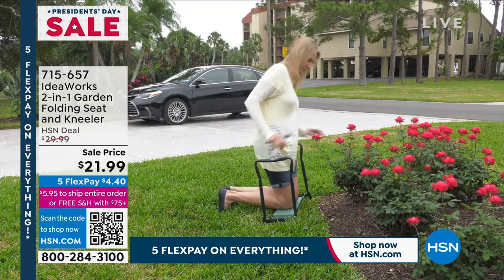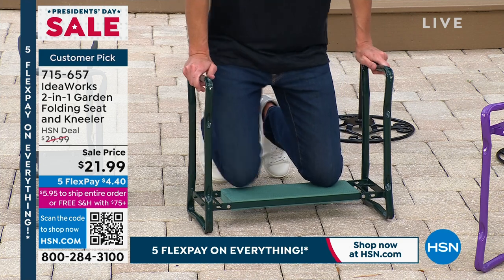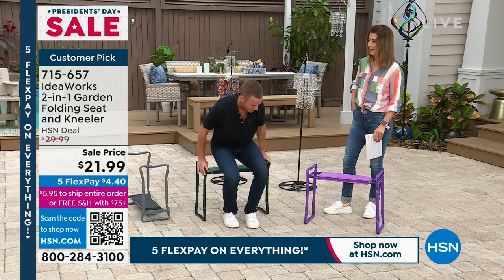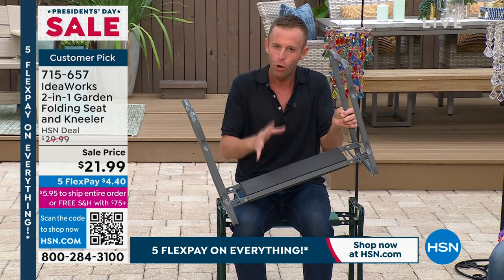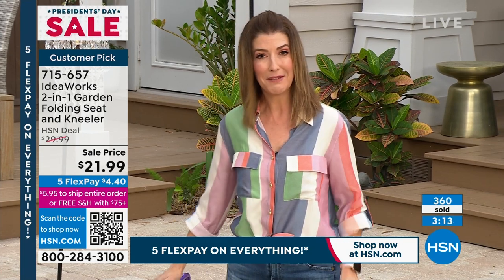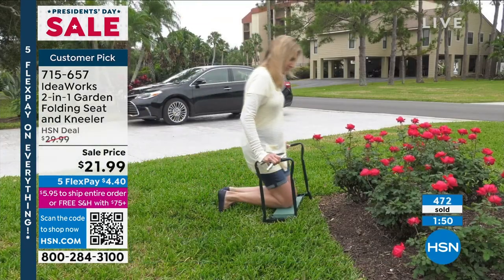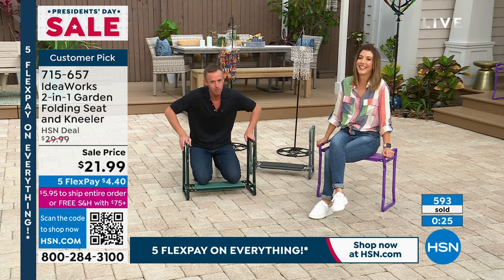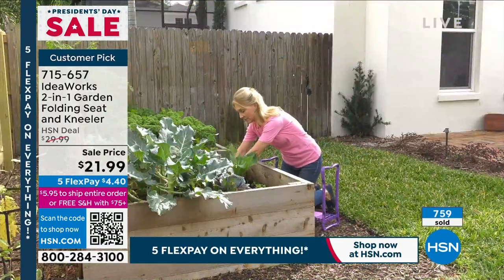IdeaWorks 2in1 Garden Folding Seat and Kneeler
The garden kneeler seat features an elevated kneeling pad that reduces aches from prolonged kneeling and keeps your knees away from the muddy ground and grass. It flips over to become a garden chair so you can tend to your longstemmed plants and bigger shrubs in complete comfort. It opens and closes in a quick snap so you can get down to your gardening as soon as the sun comes up.